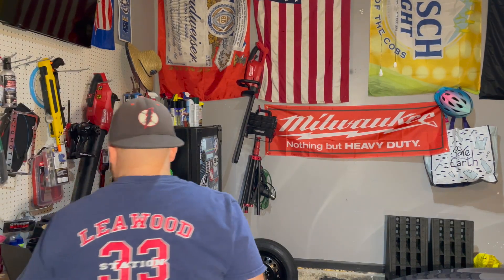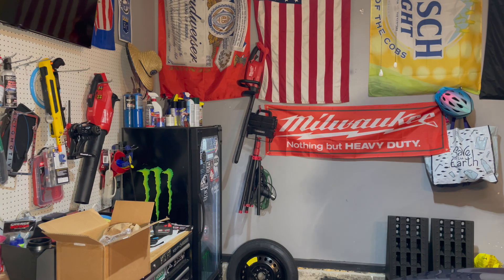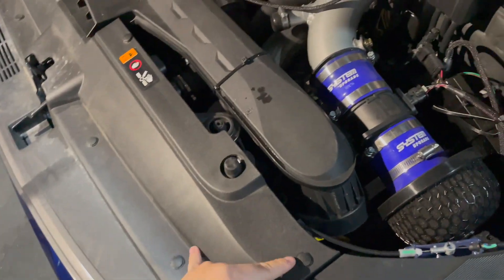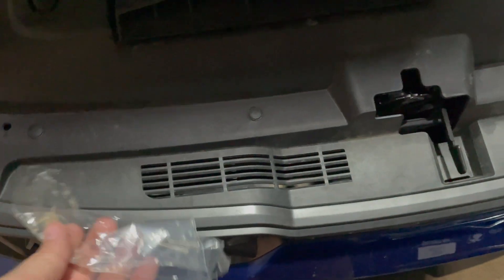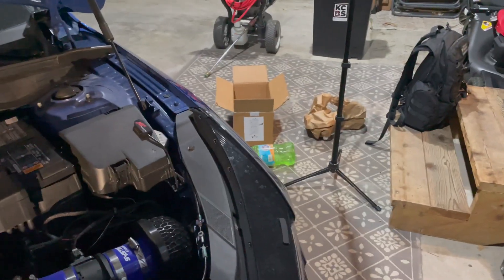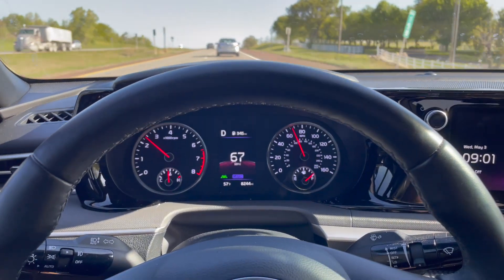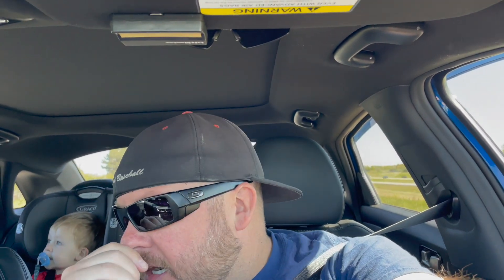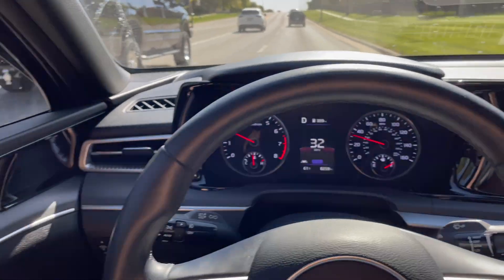2023 Kia K5 Velossa Tech Ram Air Snorkel Intake Review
Here is some real world testing of the Velossa Tech Ram Air snorkel. It looks great and actually lowers air intake temps by 6-10 degrees in my application. I chose the black body and performance blue flare.